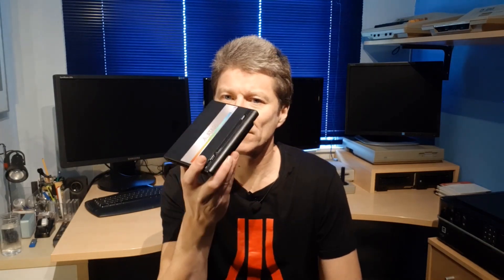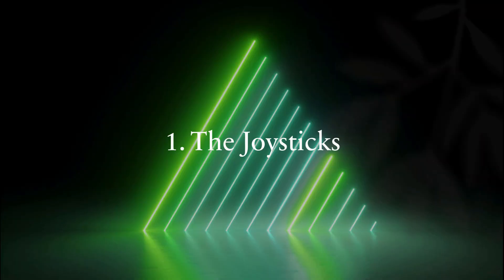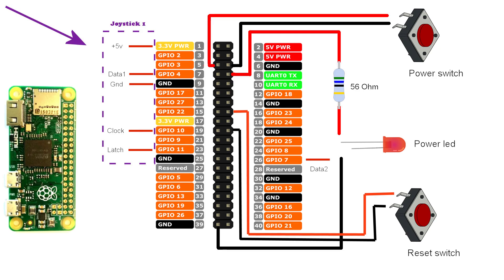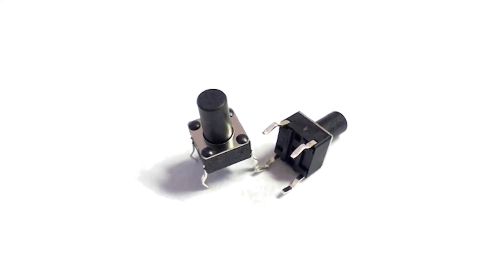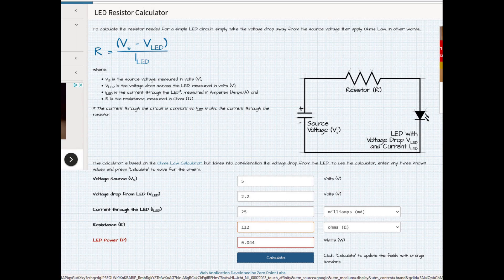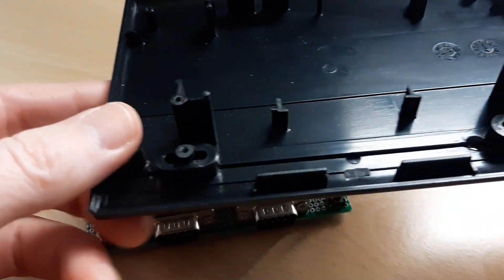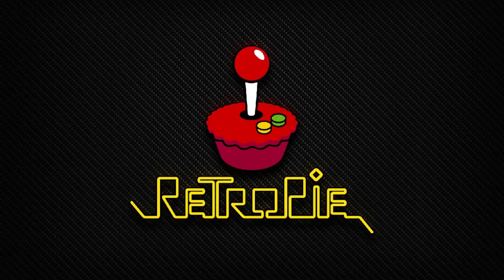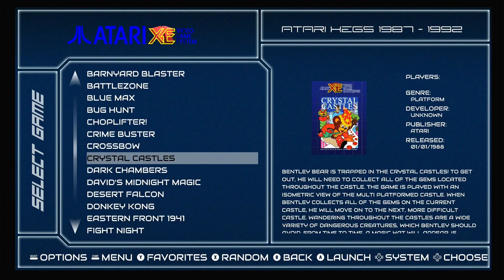My Ultimate Atari Flashback, part 2: Complete build details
Two years ago, I made a video about my Ultimate Atari Flashback. This is an Atari Flashback 1, which I had converted with a Raspberry Pi. Afterwards I got a lot of questions about details of how I built this.

That's why I've now made a part 2 video, where I explain all the details about this build. After watching this video, you should have enough information to build your own Ultimate Atari Flashback.

Gespy